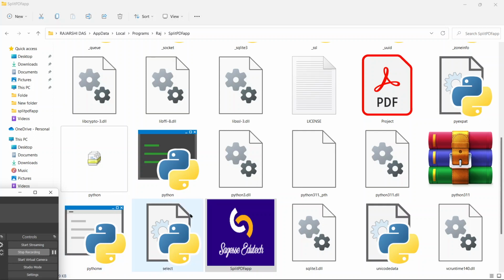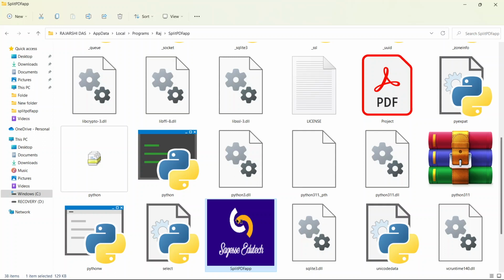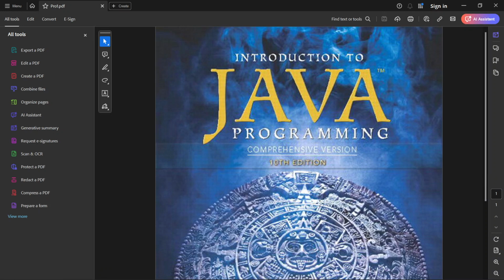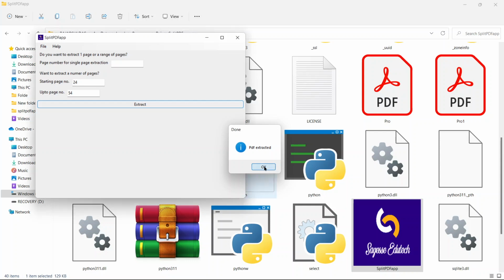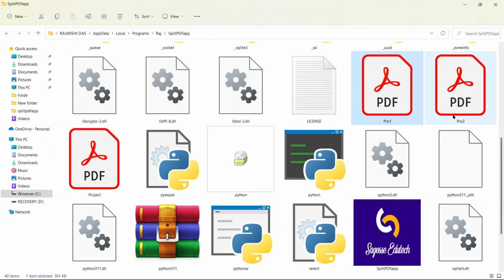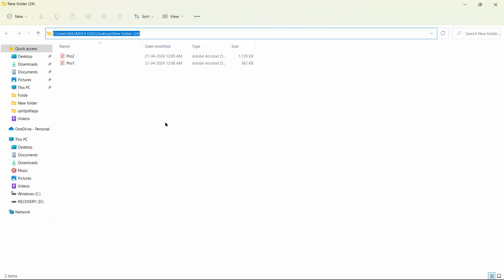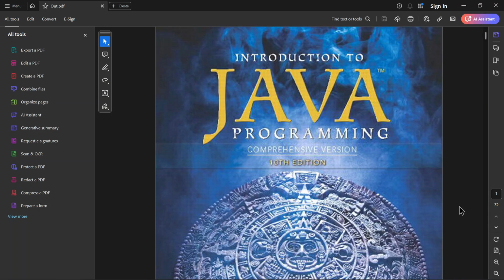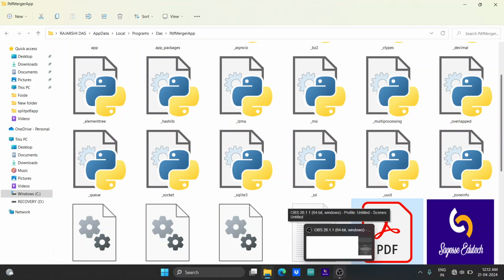Split and merge pdf files through BeeWare Python app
You can modify pdf files without any internet support through these apps.